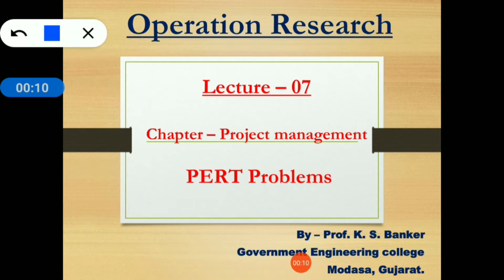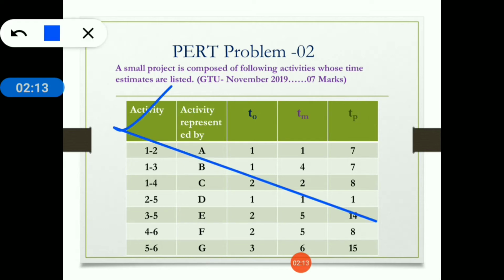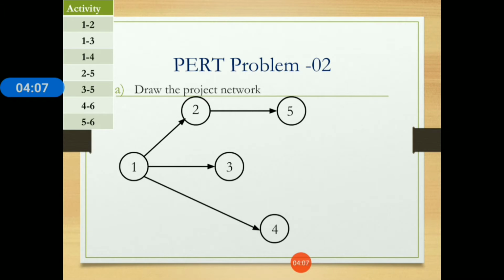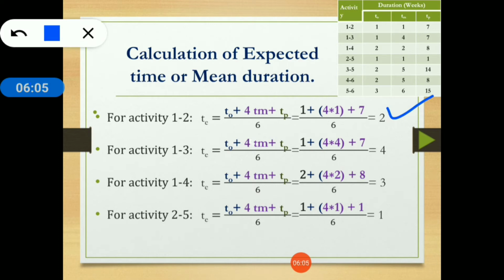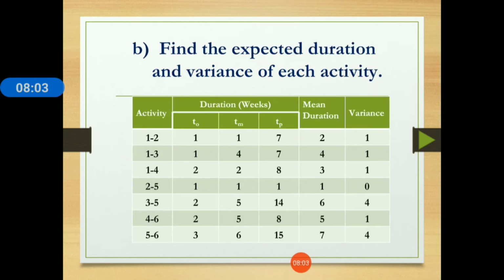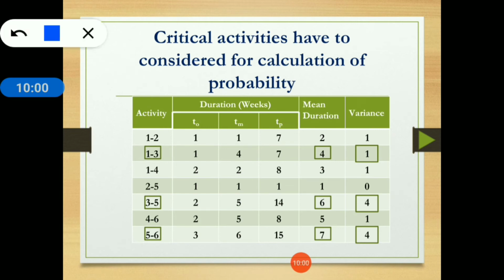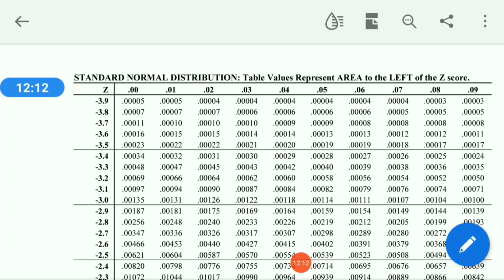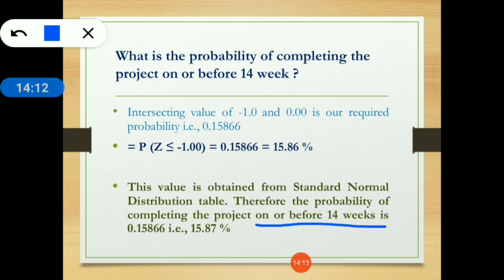14 - PERT Problem || GTU November 2019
This video provides you Easy method to solve PERT || Project evaluation and Review Technique . Example of PERT || GTU NOVEMBER 2019 EXAMPLE

The link of following video may also help you in Operation Research Chapter.

The link of following video may also help you for the GATE Exam preparation

New viewers welcome in StuDy budDy group.